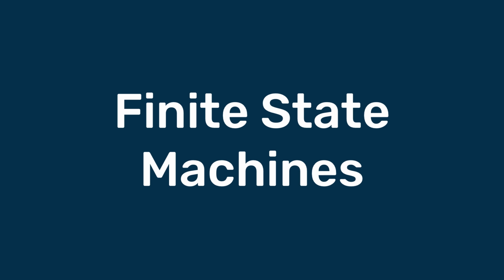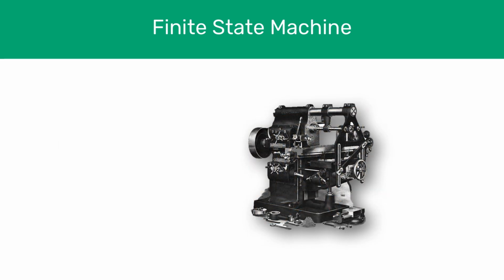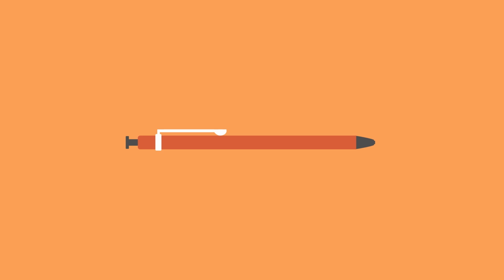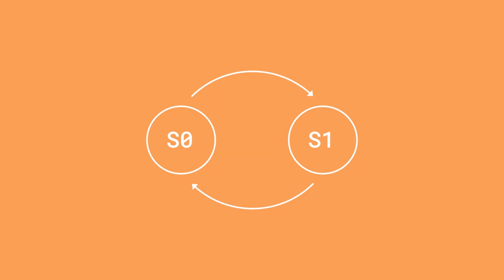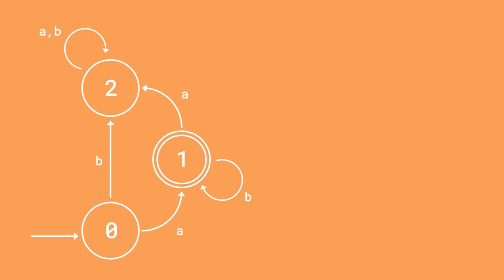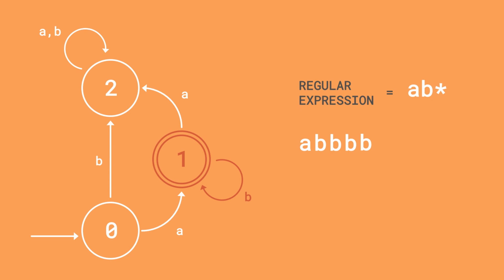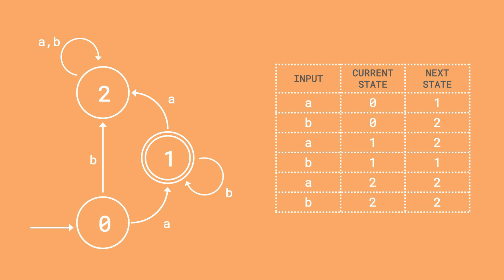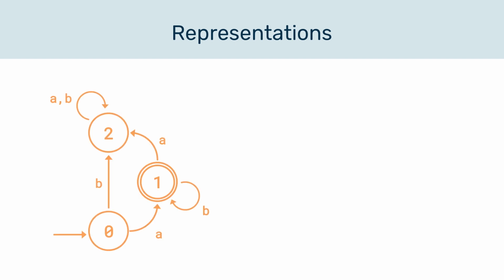A-Level Comp Sci: Finite State Machine